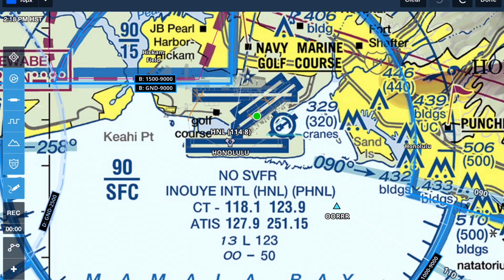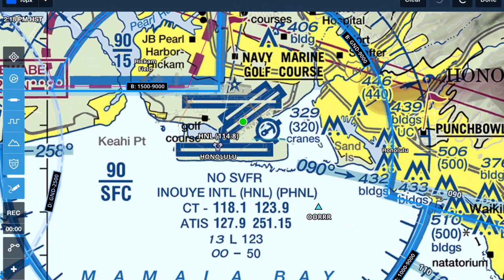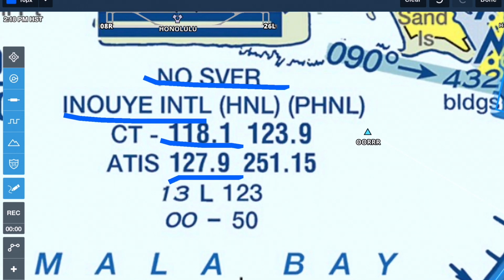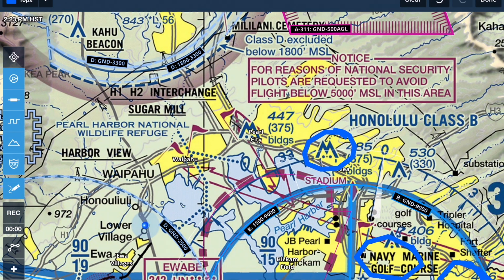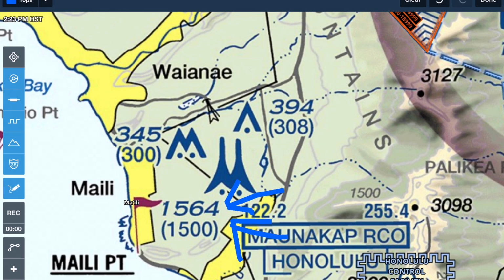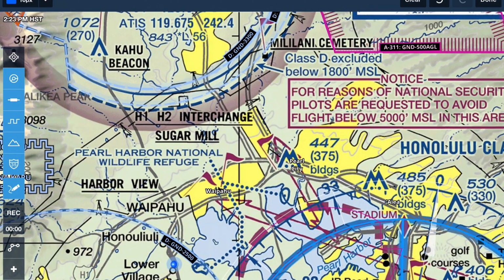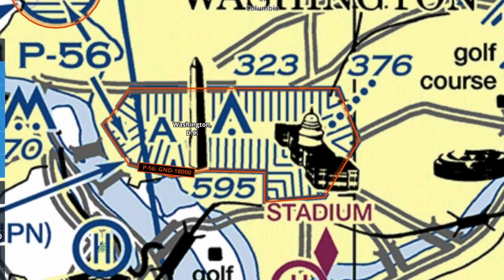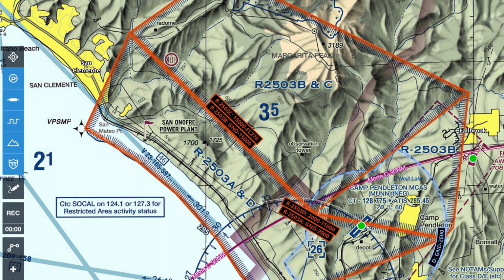VFR sectional chart